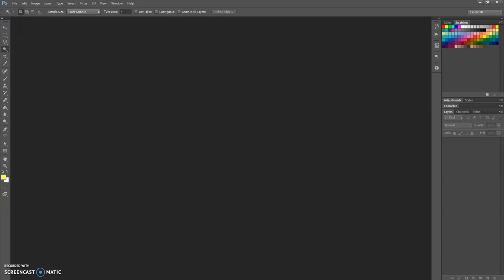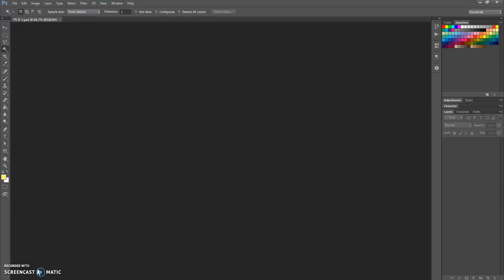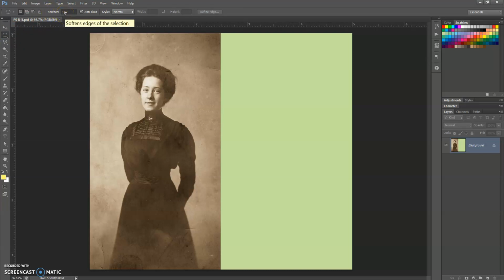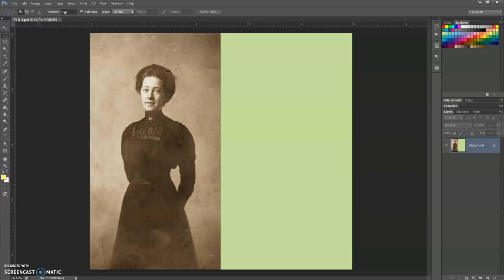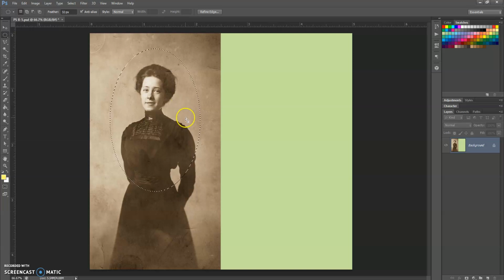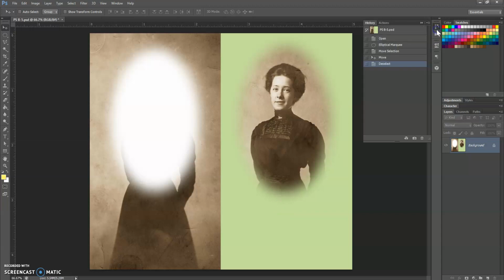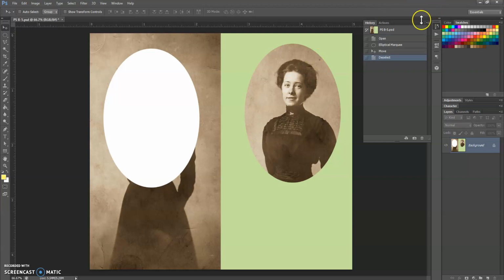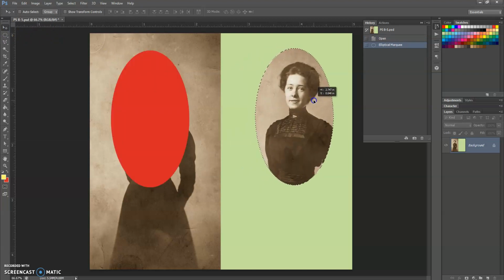Photoshop B6- Feathered Edge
Yearbook 1